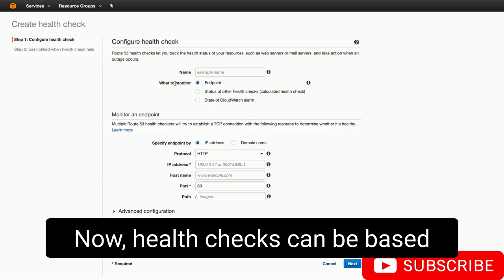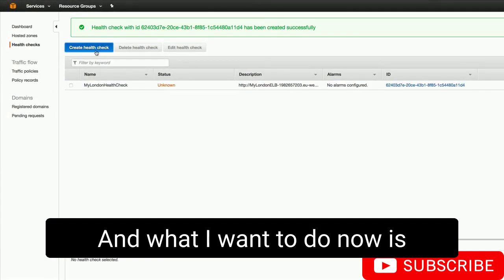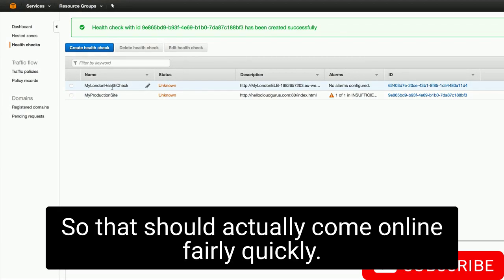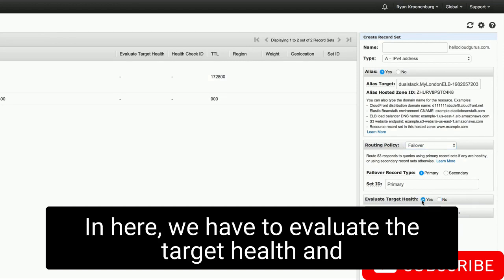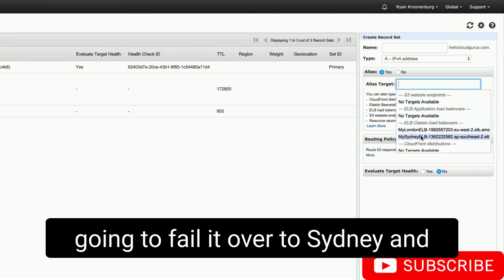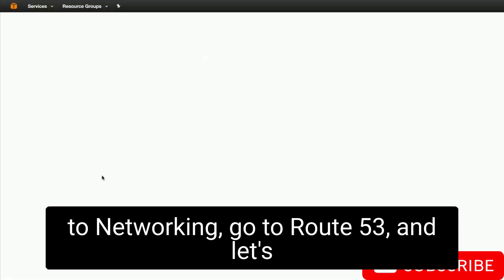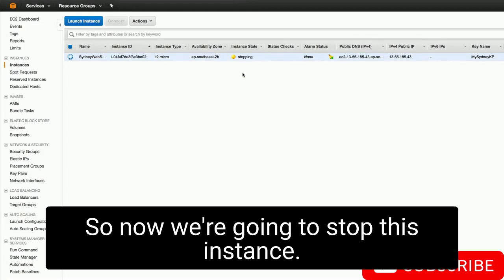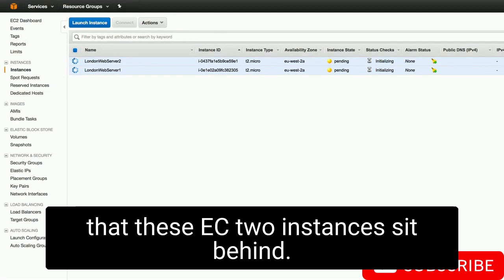Amazon AWS Route 53 | Domain Name Setup | Configuring DNS with AWS Route53 | Route53 Part 6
AWS Route 53 is a highly scalable and reliable domain name system (DNS) web service provided by Amazon Web Services (AWS). As a core component of AWS's cloud infrastructure, Route 53 enables users to manage and route internet traffic to their applications and resources with ease. It offers a comprehensive suite of DNS management features, including domain registration, health checks, load balancing, and routing policies. Organizations can efficiently and securely connect their users to various cloud services, ensuring high availability and low latency. With its global network of DNS servers, AWS Route 53 empowers businesses to maintain a robust and responsive online presence.

aws route 53,
aws route 53 tutorial,
aws route 53 deep dive,
aws route 53 latency based routing,
aws route 53 private hosted zone,
route 53 aws,
route 53 aws tutorial,
route 53 domain name setup,
route 53 aws godaddy,
route 53 hosted zone,
aws route 53 in English,
aws route 53 tutorial in English